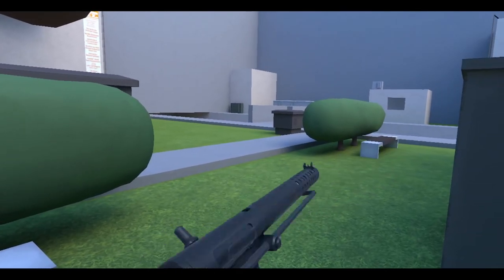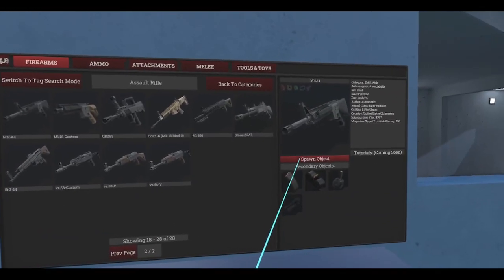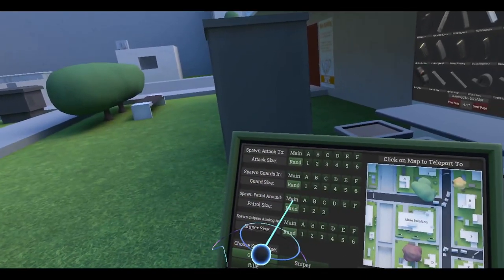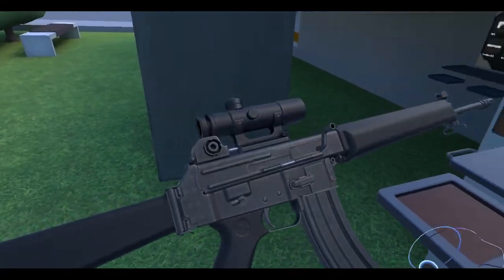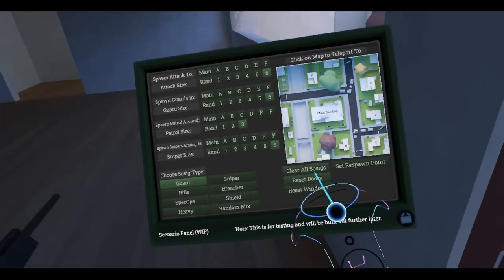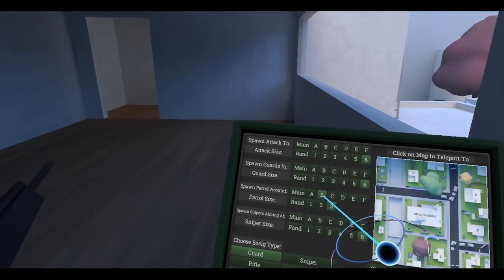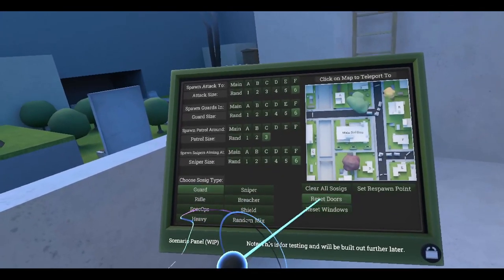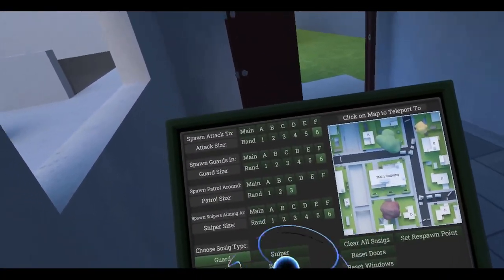Hot Dogs, Horseshoes & Hand Grenades (HTC Vive): Cobray Terminator and More Grillhouse!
A cool little "shotgun". It might be terrible, but it's still interesting. Also a drum mag for the Uzi, an offset foregrip, and another weapon I missed from the last update.

Then we got some additions to the scenario panel, which rounds out the Grillhouse with more meat to shoot!

00:00:00 - Video Intro
00:00:22 - Cobray Terminator
00:02:47 - Uzi 72 Round Drum Magazine
00:06:19 - Offset Foregrip
00:10:29 - Scenario Panel Additions
00:11:06 - Set up
00:11:46 - Surprise! AR-180
00:14:11 - Set up (Continued)
00:21:56 - Time to defend!
00:31:02 - Clearing the Main building
00:37:48 - Defend Building C
00:43:36 - Sniping time
00:44:21 - Grenade practice
00:46:18 - Assault on B
00:47:58 - Overwatch position
00:49:07 - Overwhelmed by sosigs!
00:53:17 - Video Outro